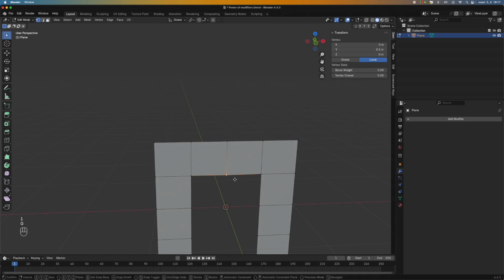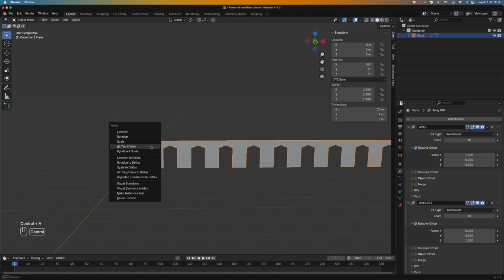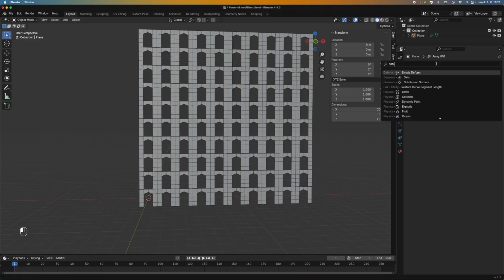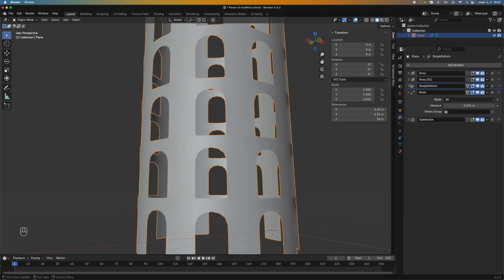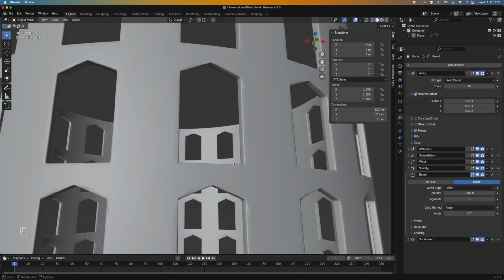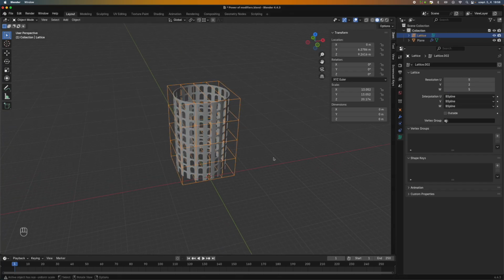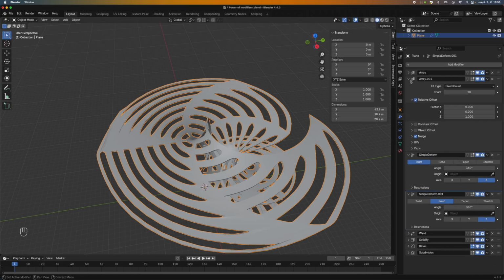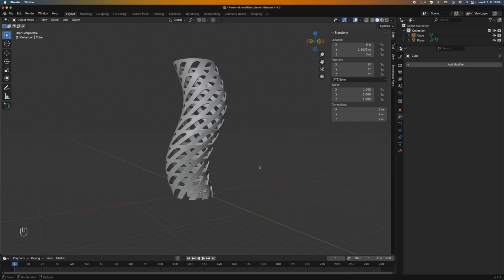The power of modifiers in BLENDER (NONDESTRUCTIVE WORKFLOW!)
In this video we cover many modifiers. We stack am and that way we can get pretty interesting shapes.

We cover the modifiers below:
- Subdivision surface
- Weld modifier
- Array modifier
- Simple deform modifier
- Solidify modifier
- Bevel modifier

Whit these the modifiers the possibilities are endless and you can always go back. This is a completely non destructive workflow. Have fun!